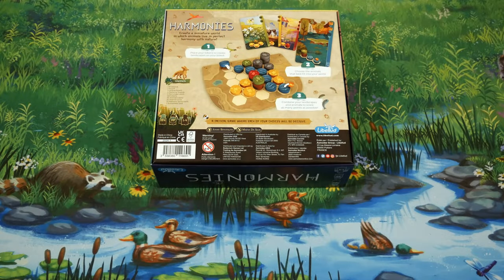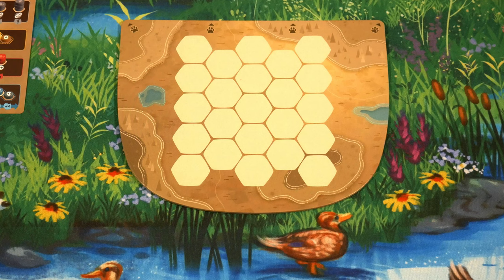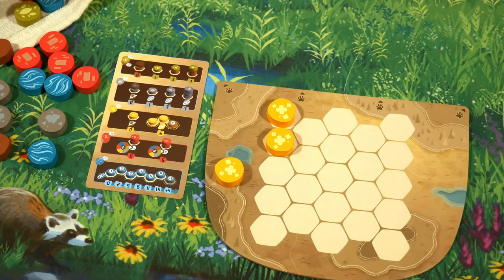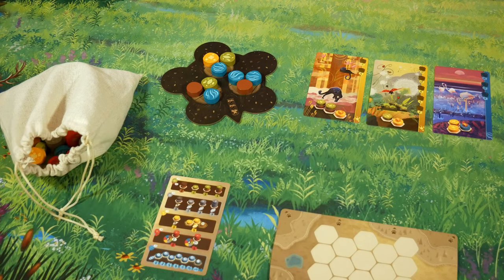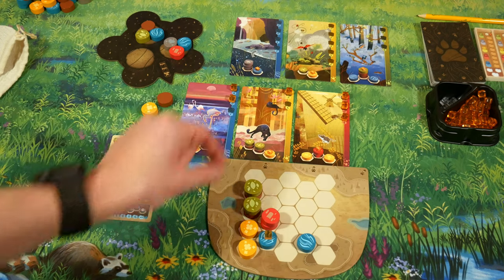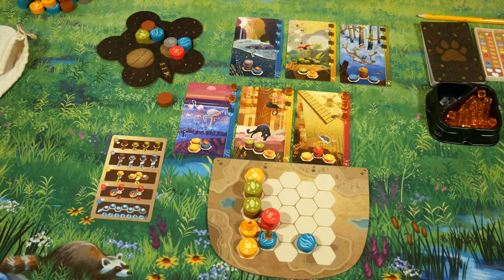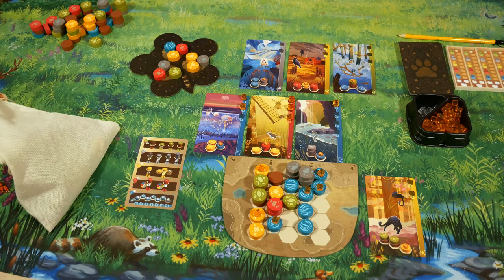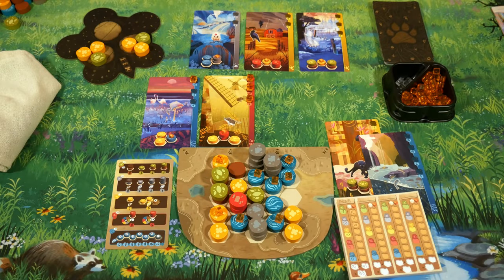Harmonies | Game Overview & Gameplay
Rollers! Join me today for an exciting in-depth look at Harmonies created by Johan Benvenuto with art by Maëva da Silva and published by Libellud. In this video I'll provide you a game overview and then a full solo playthrough to show you the game in action. Hope you enjoy and this helps you make an informed decision on it when it releases April 17th! Let me know your thoughts on the video/game in the comments below! 🌲☀️

FYI: The optional action to 'Place 1 Animal Cube' can be done multiple times on your turn. So don't hold back! Could have netted myself more points faster during the video. 😉

🍿 Intro 0:00
🎥 Overview 1:12
📤 How To Setup & Game Overview 2:02
✅❎ Win & Loss Conditions / End Game Triggers 6:14
🗻 Landscape Scoring 7:34
🎲 How To Play 12:41
⭐ Alternate Personal Board & Nature Spirits 32:18
👏 Conclusion 34:43

"In Harmonies, build landscapes by placing colored tokens and create habitats for your animals. To earn the most points and win the game, incorporate the habitats in your landscapes wisely and have as many animals as you can settle there."